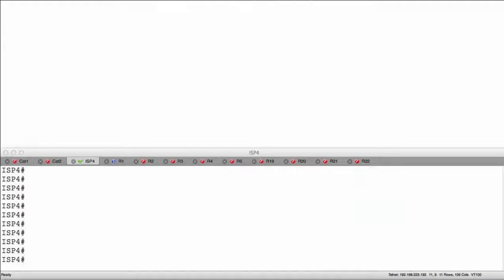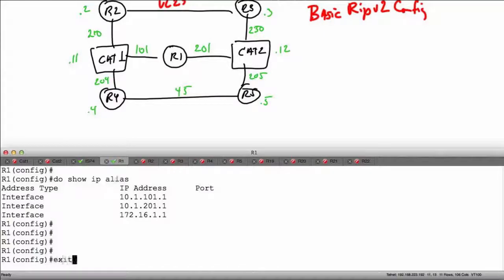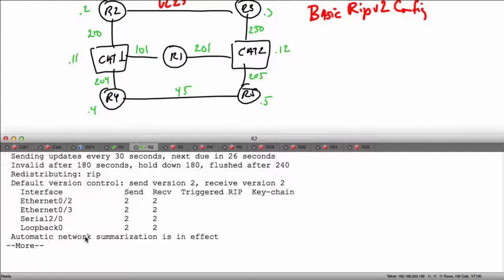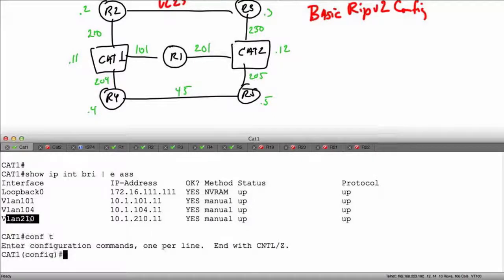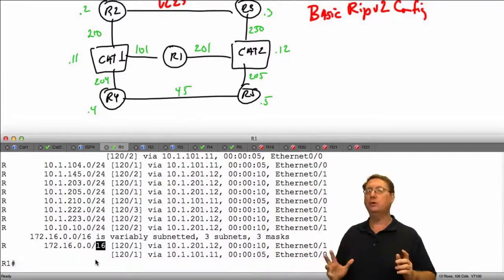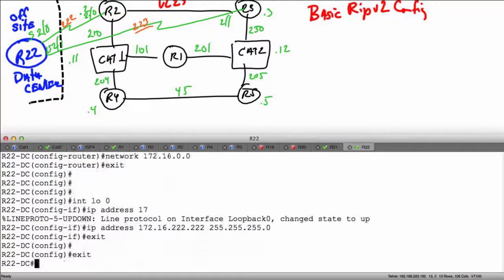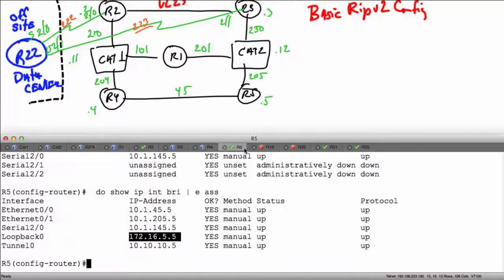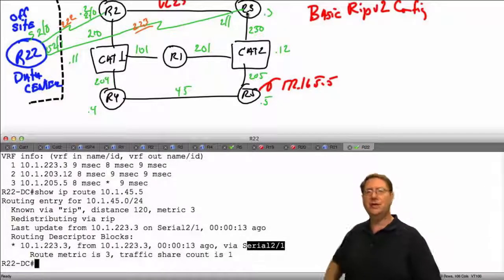15 IPExpert Basic RIP Configuration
15 IPExpert Basic RIP Configuration